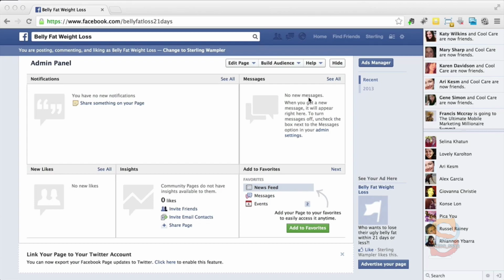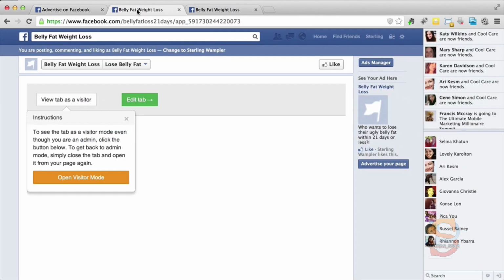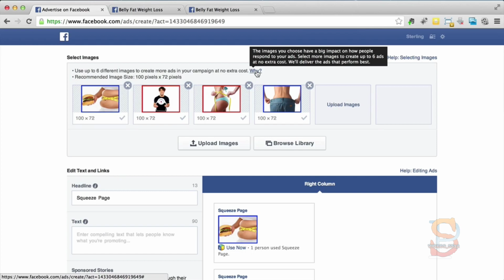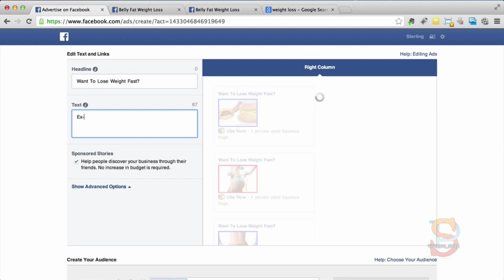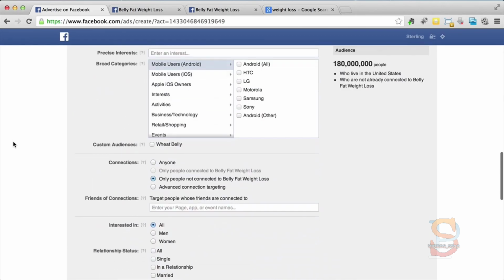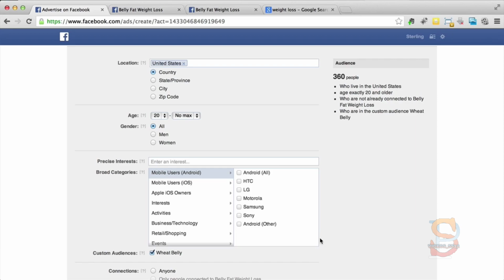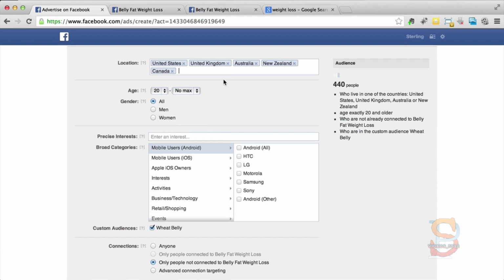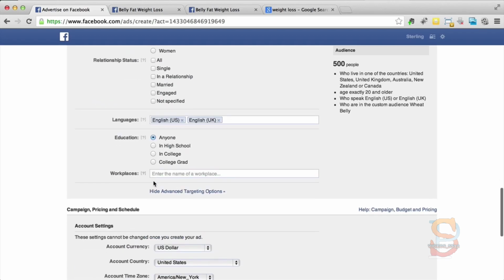Ad Creation - Ultra Targeting Your Ad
FB Cash Formula